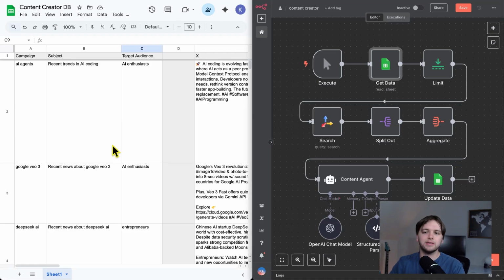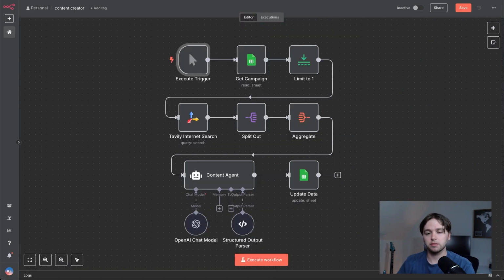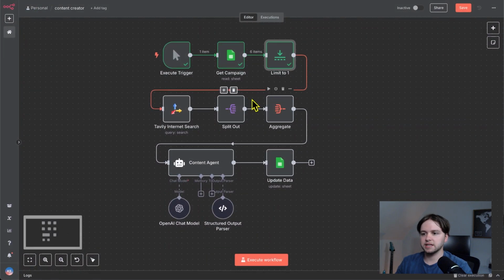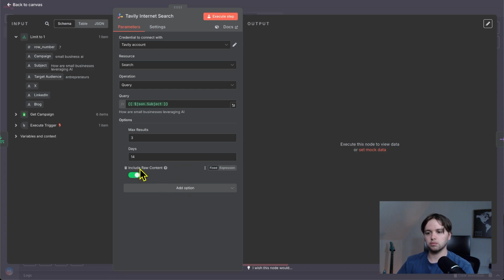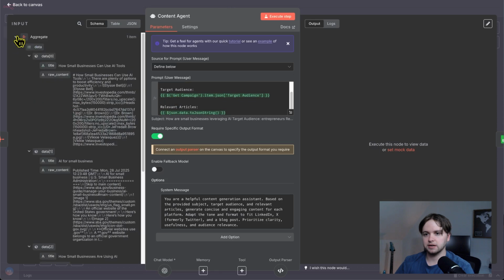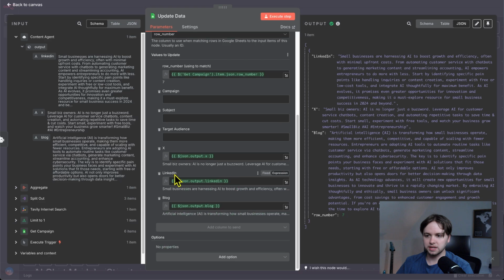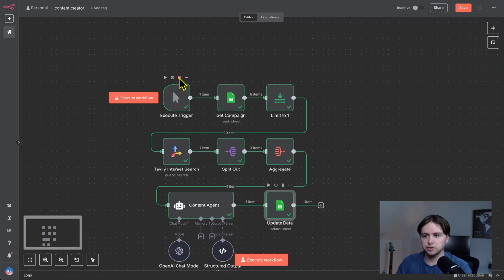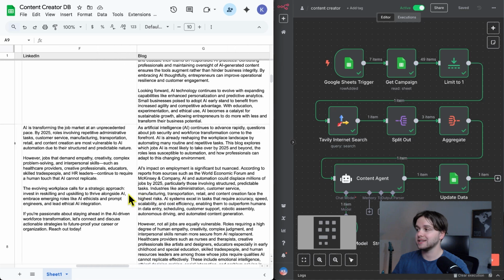Create a Content AI Agent That Researches and Writes for You (n8n)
Want to build an AI agent that automatically researches topics and creates platform-specific content? In this step-by-step tutorial, I’ll show you how to use n8n + AI tools to generate LinkedIn, X (Twitter), and blog posts from just a single Google Sheet row.

Perfect for content creators, solopreneurs, or marketers who want to automate their workflow and scale content production.

🔍 In this video, you’ll learn:
 • How to trigger your agent when a new row is added to Google Sheets
 • How to use the Tavily search agent to get up-to-date info
 • How to prompt AI to write 3 different post formats (with emojis, tone, and CTAs!)
 • How to format + upload results back into your sheet
 • Tips for customizing tone, length, and structure

⚙️ Tools used:
 • n8n
 • Google Sheets
 • Tavily
 • OpenAI

🕛 TIMESTAMPS:
00:00 – What This AI Agent Does
00:19 – Live Demo: GPT-5 Campaign Example
01:20 – Google Sheet Setup
02:50 – Using Tavily for Real-Time Research
05:08 – Prompting the AI to Write Posts
06:25 – Formatting Output + Uploading Back to Sheet
08:18 – Automating with Google Sheets Trigger
09:45 – Final Results + Download the Workflow

📩 Drop a comment with what agent you want to see next